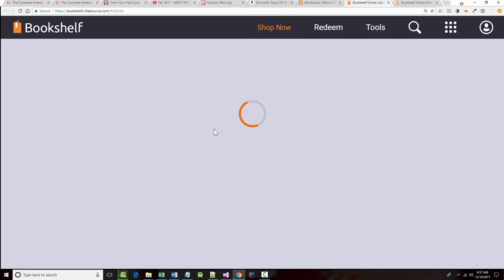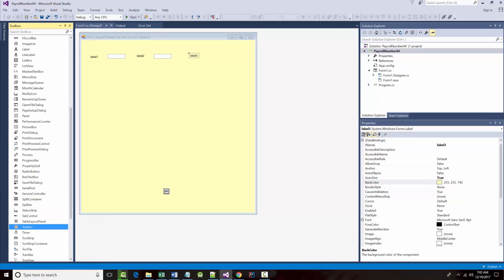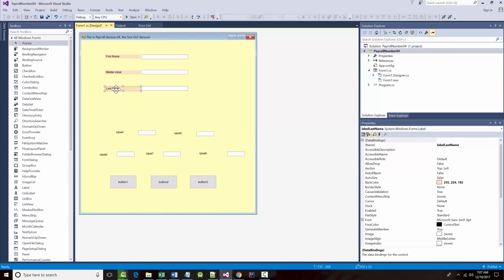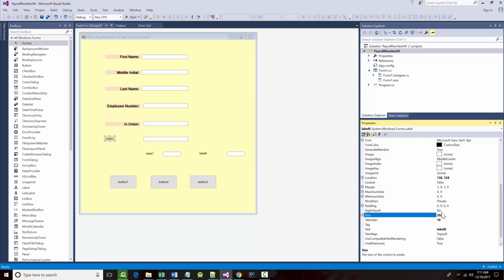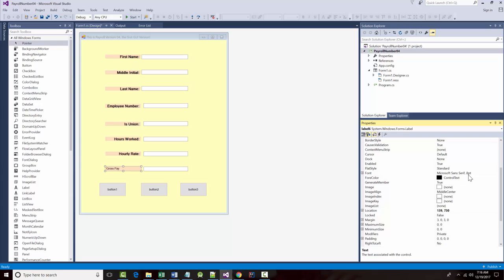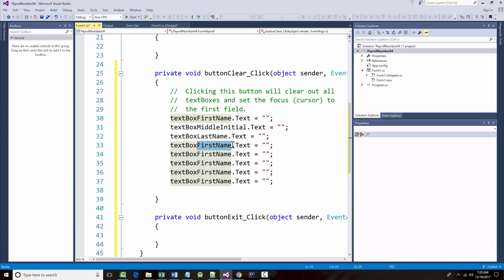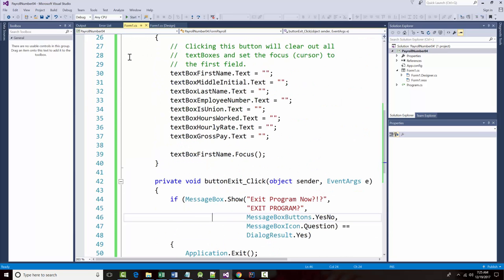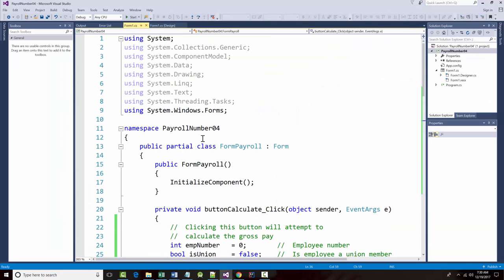Farrell C# - Chapter03a - Programs